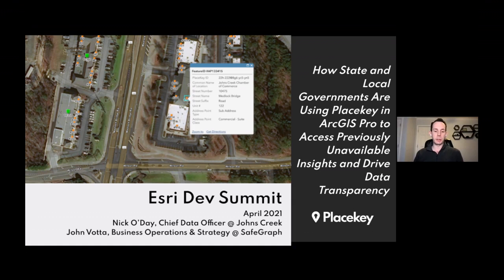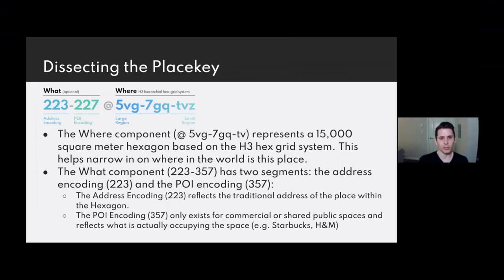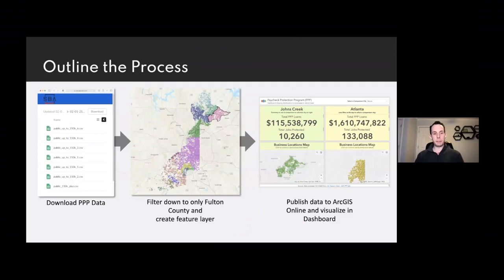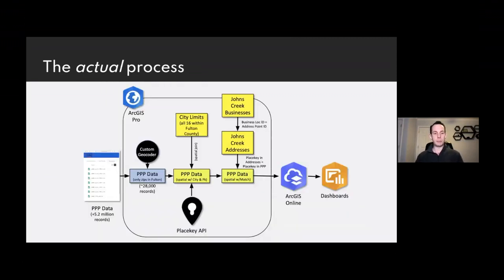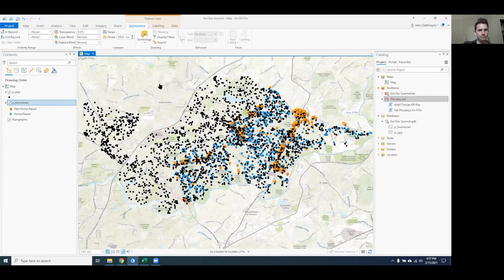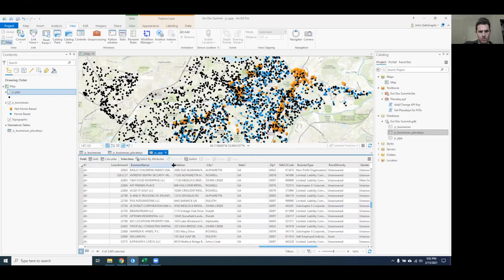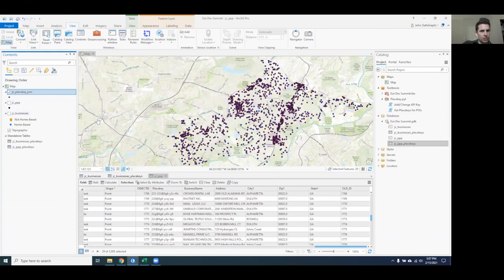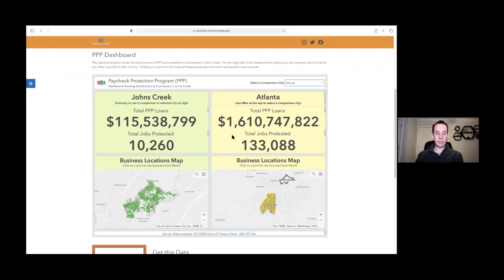How State and Local Governments Are Using Placekey in ArcGIS Pro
Placekey, launched last October, is a free universal standard identifier for a physical place. Since launch, it has been embraced by the world’s largest organizations, including Esri, who is a founding partner. This session would consist of a co-presentation between Placekey and leadership from one of the below counties, on how Placekey allowed them to access previously-inaccessible insights by merging disparate datasets and creating tools that drive data transparency. Previous examples include Johns Creek, GA’s use of Placekey to create a free and open PPP dashboard in Esri that highlights business use of federal loans (case study attached),and Maricopa County’s use of Placekey to integrate multiple disparate address-based datasets and make data apis accessible to the public. There are a number of initiatives across the Esri landscape that make this session relevant to the Esri developer community. The Living Atlas continues to add Placekey-appended datasets, the ArcGIS Pro Toolbox just launched to allow users to append Placekeys to their own data, and the SLG team is about to begin reselling SafeGraph foot traffic, all of which mean that having a county co-presenting with the Placekey team on the impact Placekey has on their data operations should have broad relevance to developers in both the public and private sectors.

12771